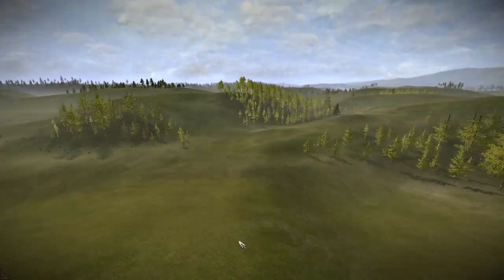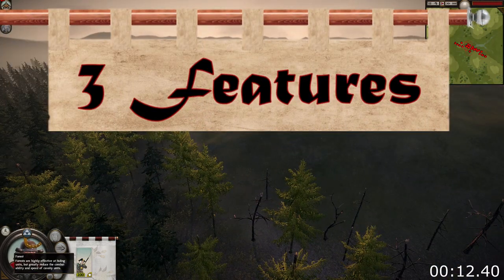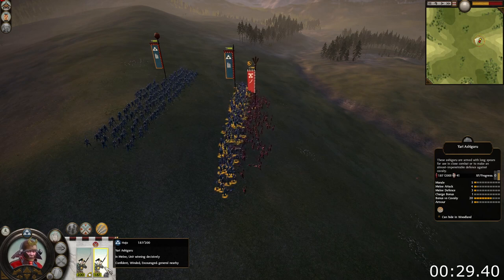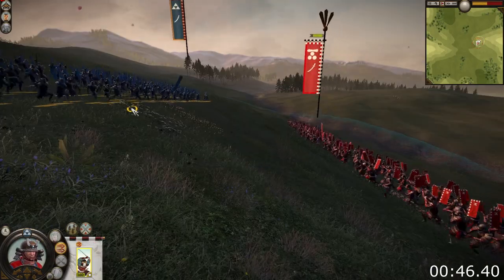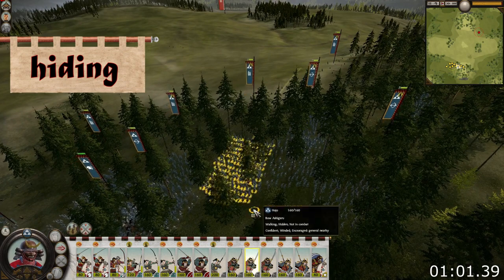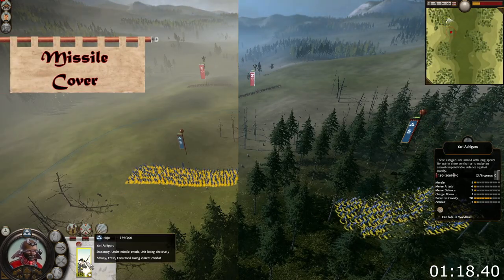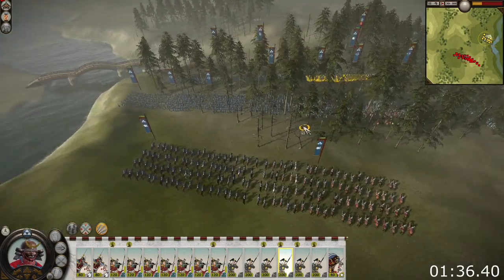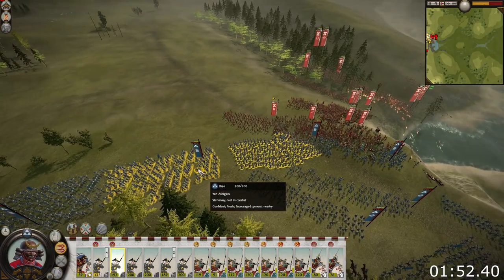How To Use TERRAIN - A Quick Tactics Guide - Shogun 2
Welcome viewers! This video is the first in a new series of quick guides about battlefield tactics, and our pilot episode is about terrain. In under two minutes you'll be able to brush up your knowledge on how to exploit the terrain to your advantage and how to avoid making mistakes (why aren't my archers doing any damage to those troops in the trees?).

If you like the video, be sure to leave a like, subscribe and ring the notification bell to be notified when I release new videos that will help you master Total War: Shogun 2!

Oh, and be sure to tell your friends and that weird person you met 2 weeks ago about these videos. Discord server has been created as promised!